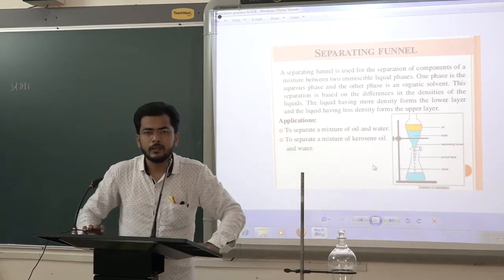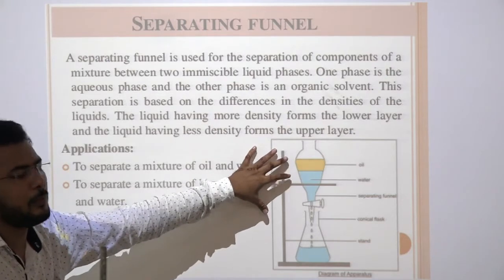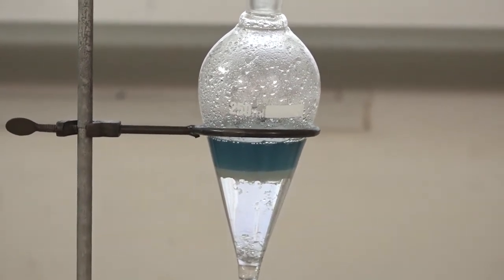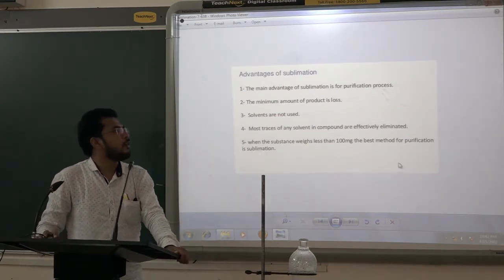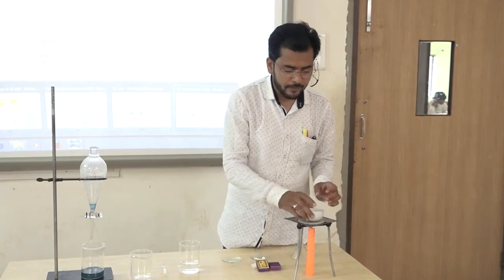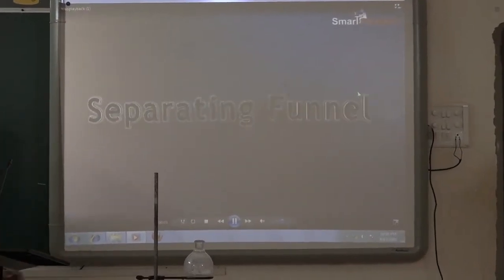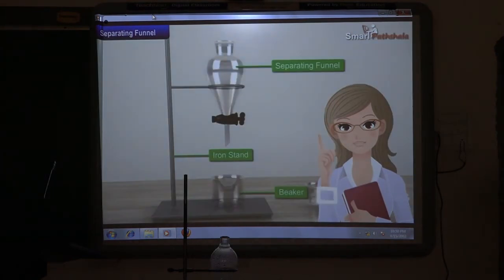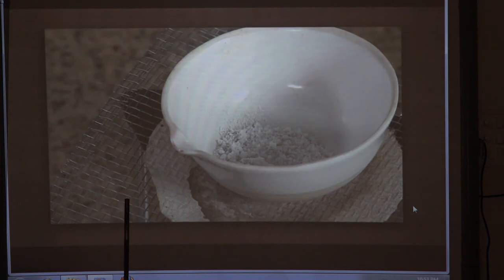Chemistry with Vishal sir # chapter 2 Is Matter around us pure? Part 6th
Separation by separating funnel and separation by sublimation of ammonium chloride and chalk powder